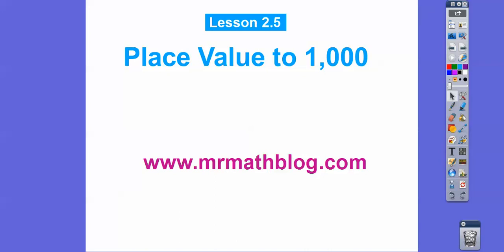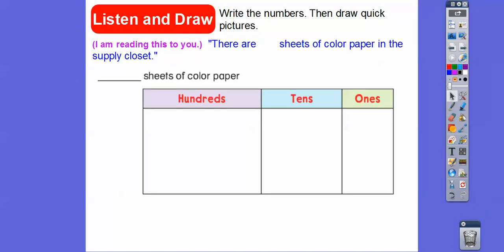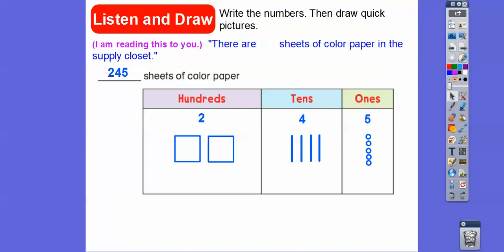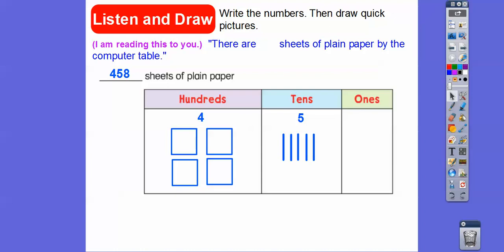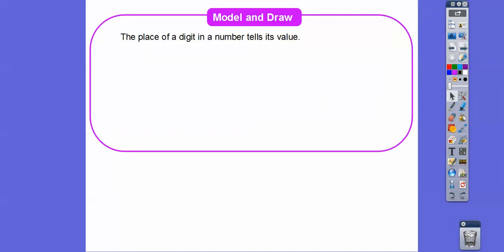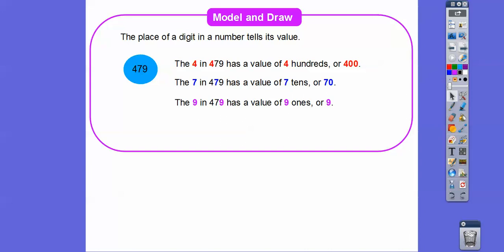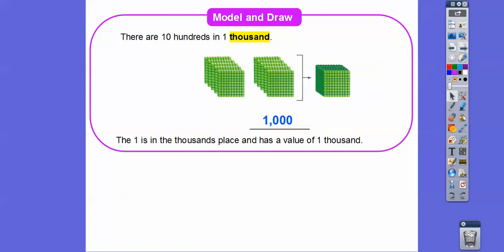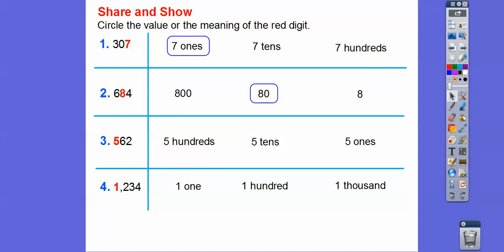Place Value to 1,000 - Lesson 2.5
Here we introduce 1,000 (1 thousand).